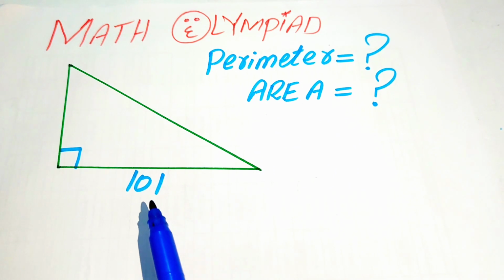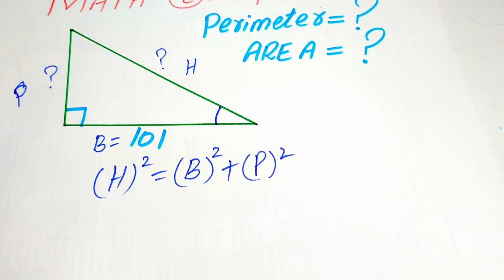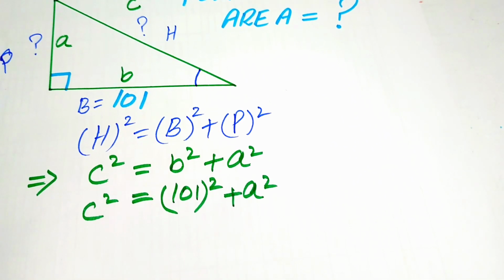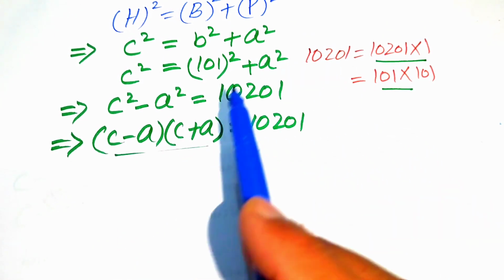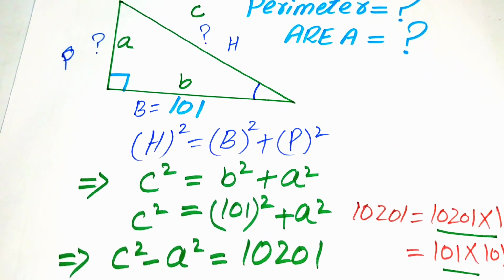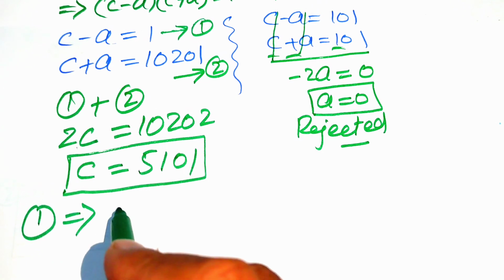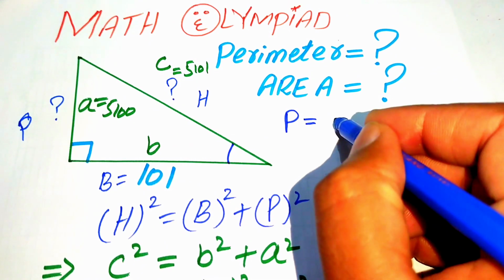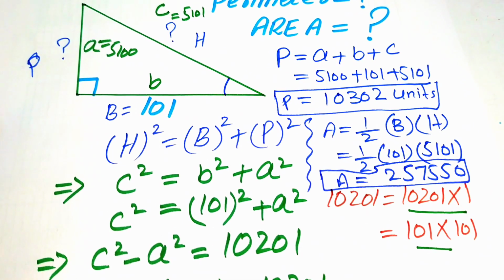Math Olympiad Geometry Problem | Can You Solve this?